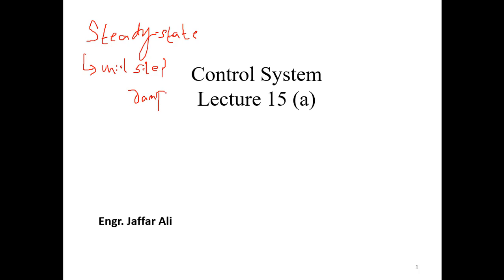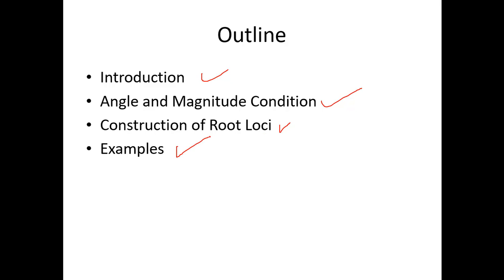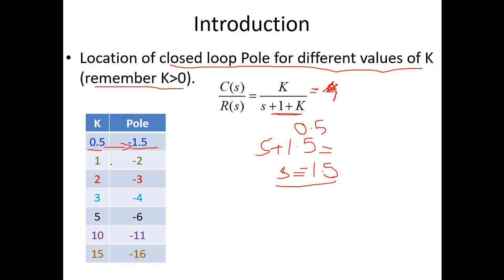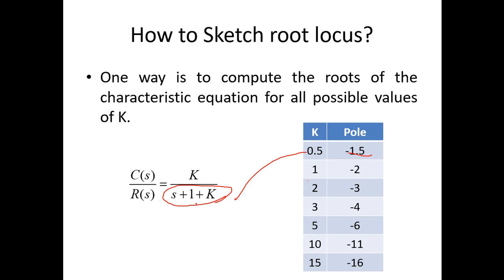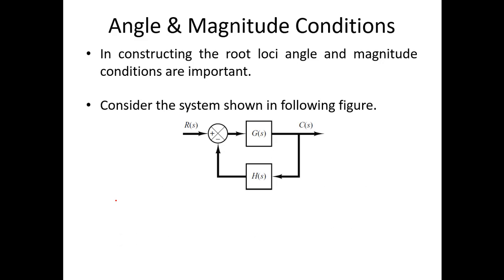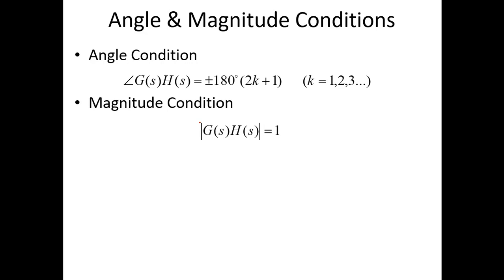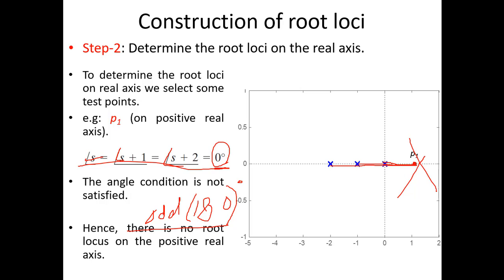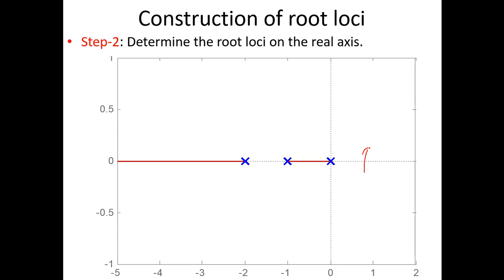Control System Lecture 15a |Root Locus | Engr. Jaffar Ali